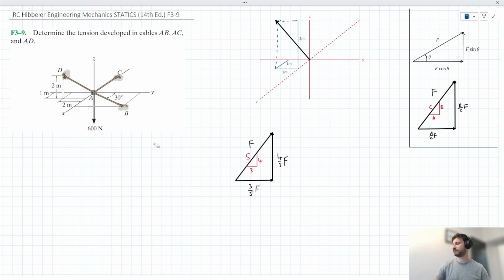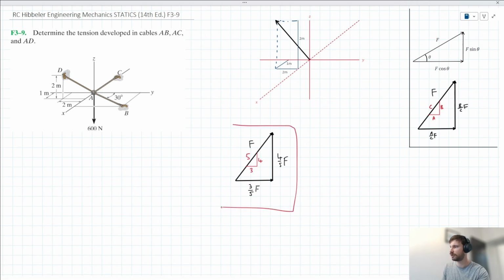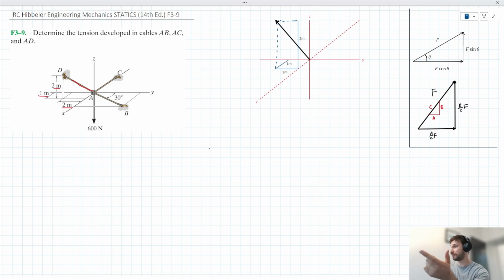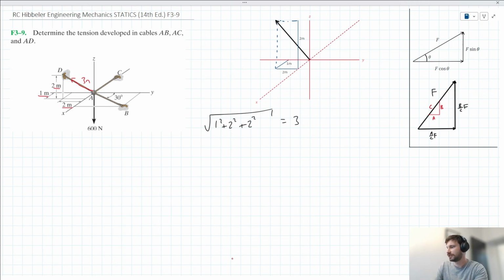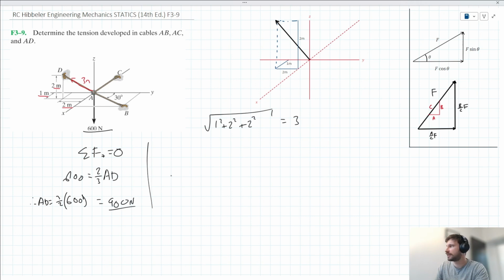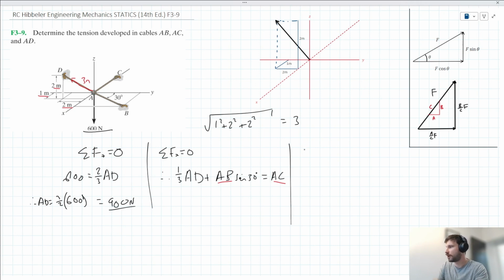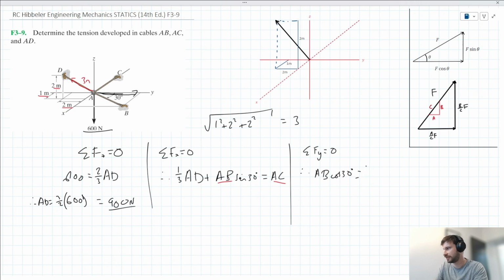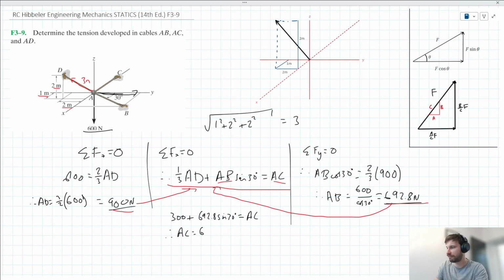Hibbeler Engineering Mechanics STATICS: Problem F3-9 Walkthrough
Walkthrough for the following problems from Hibbeler, Engineering Mechanics STATICS:

F3-9: "Determine the tension developed in cables AB, AC, and AD."